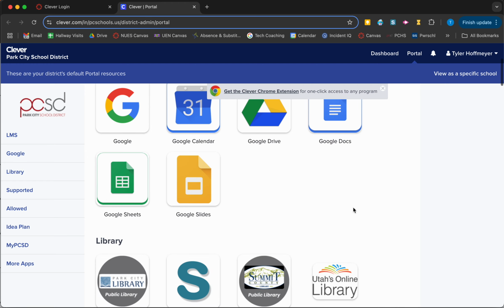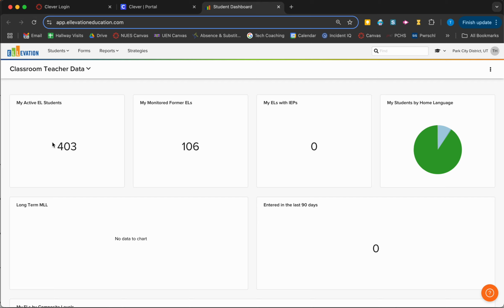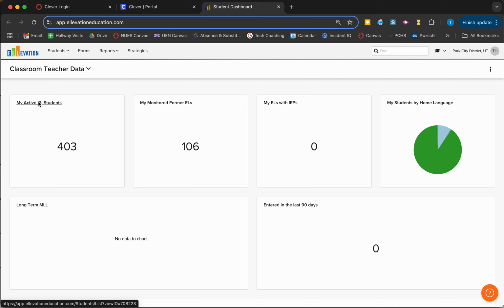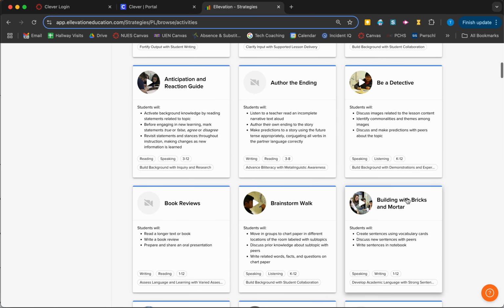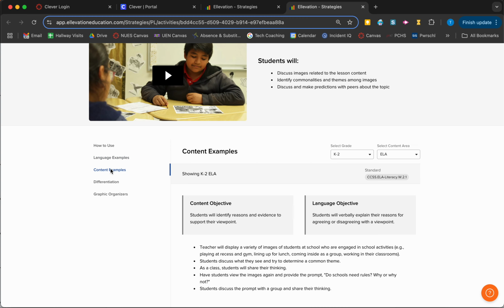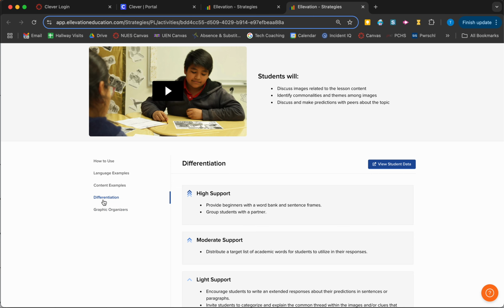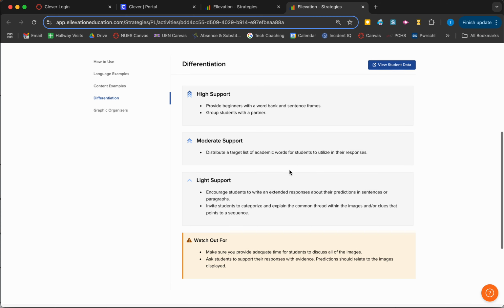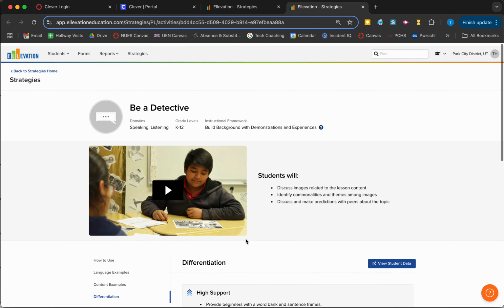Ellevation tutorial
This video will show how to access Ellevation site and how to use it to support your MLL students.